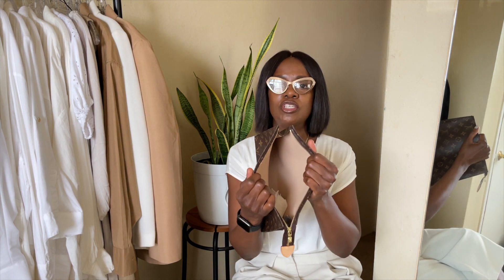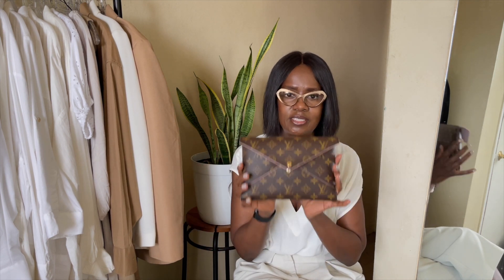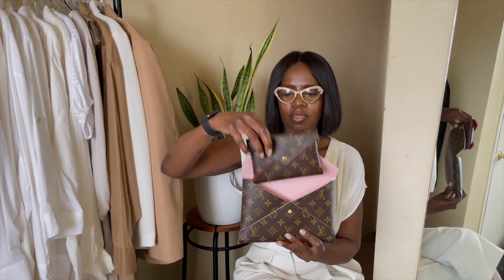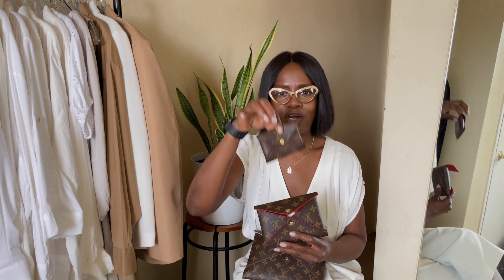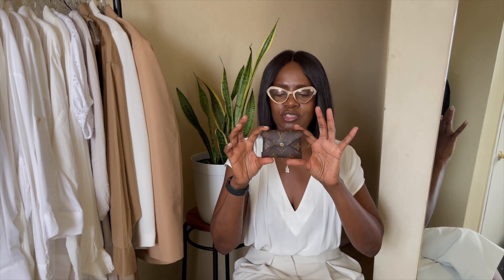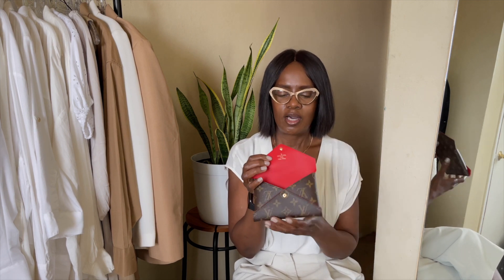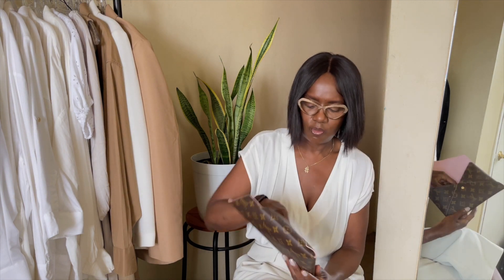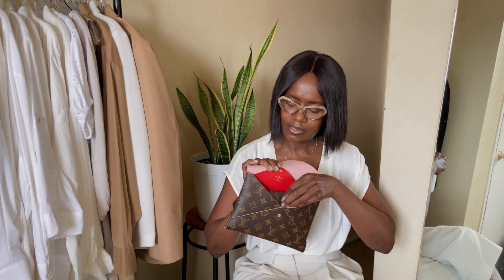Designer Accessories | Fashion Over 40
I'm sharing a few of my all time favorite designer accessories.

YSL Card Holder

Dior Sunglasses